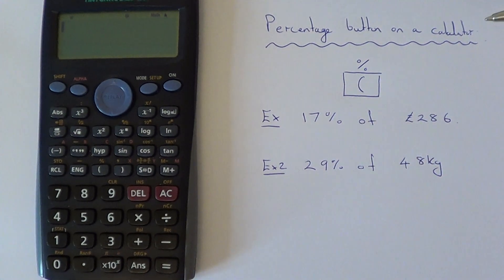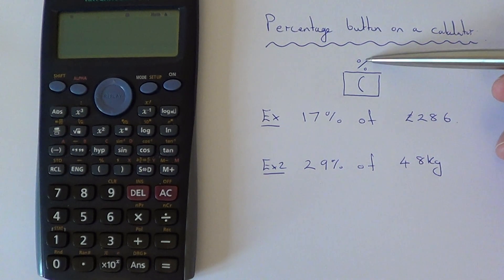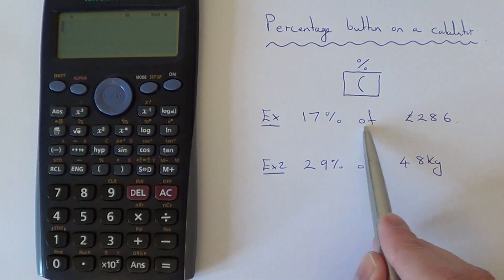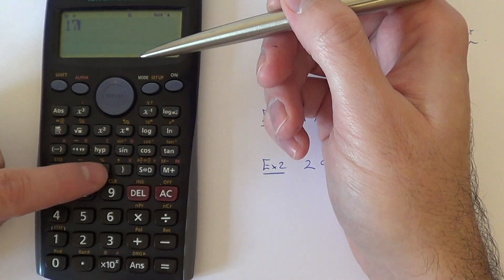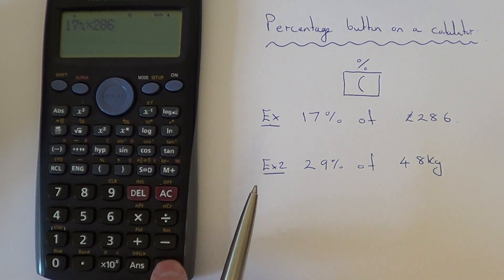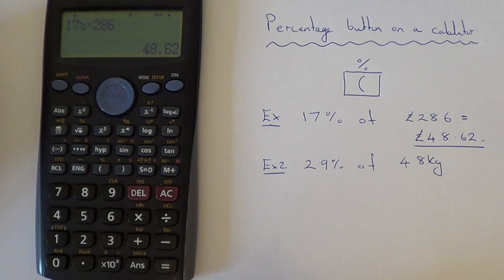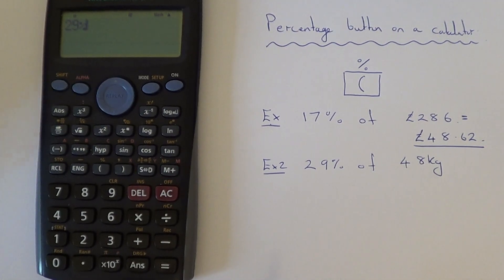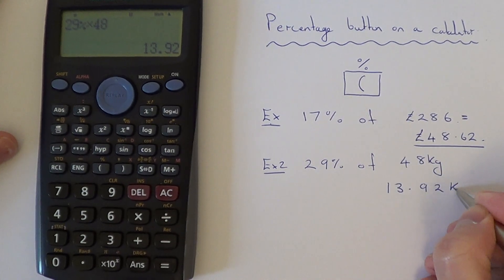How To Use The Percentage Button On A Calculator.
This video will show you how to find a percentage of a number on a casio scientific calculator. The percent key is on the second function of the left bracket key. So to work out 17% of £286, type in 17 then press shift left bracket to get the percent sign. Then press the multiplication key (as times means of). Finally type in 286 and hit the equals key.